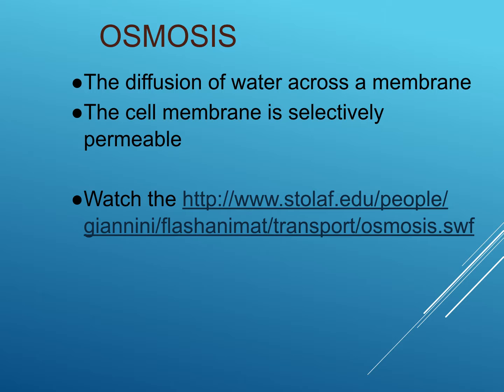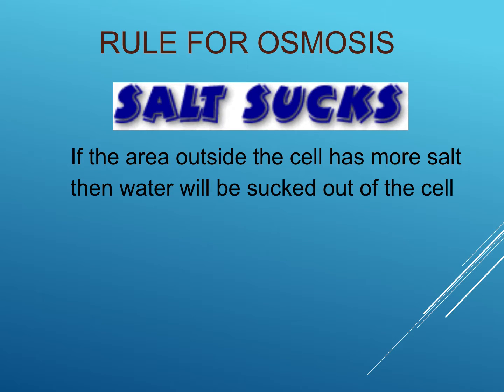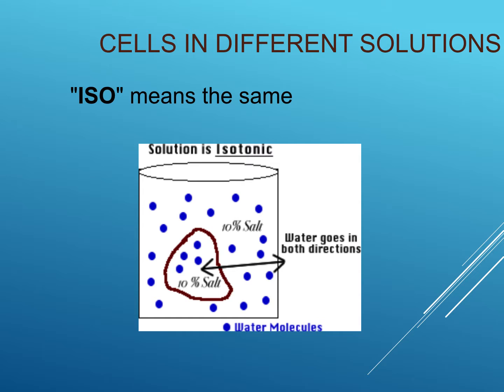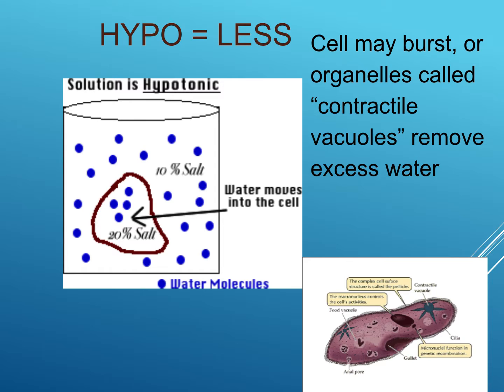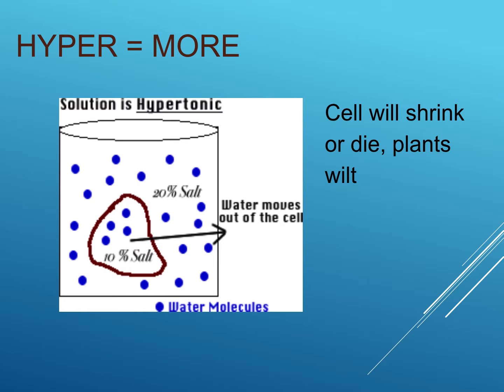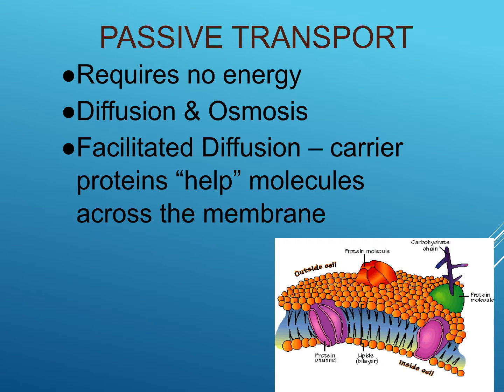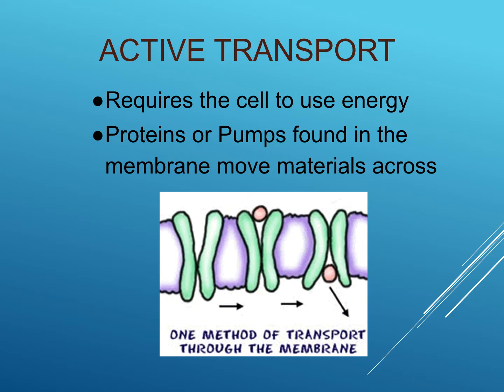Diffusion & Osmosis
Diffusion and osmosis across the cell membrane (objective 4a)